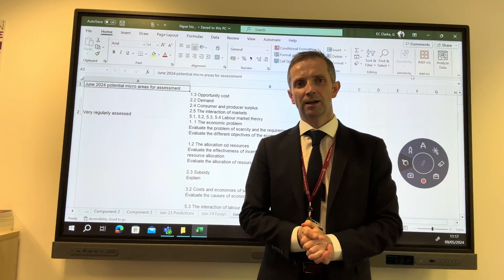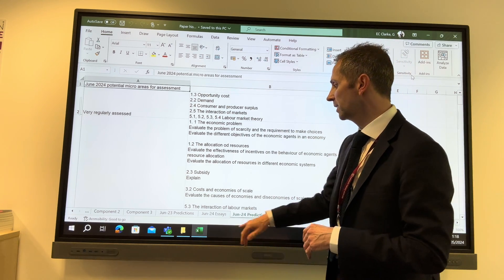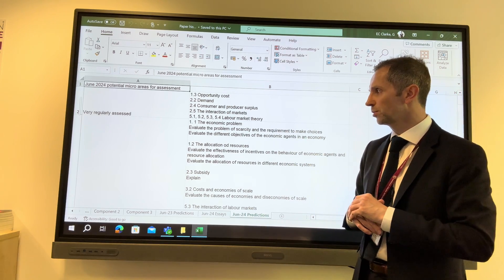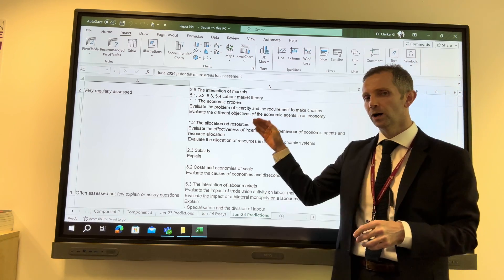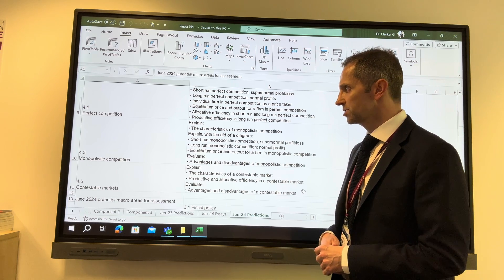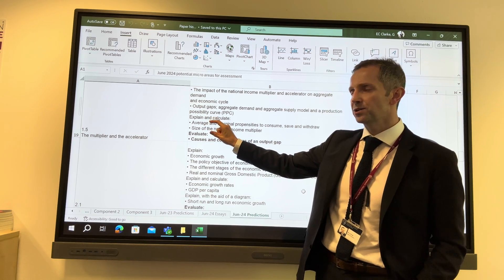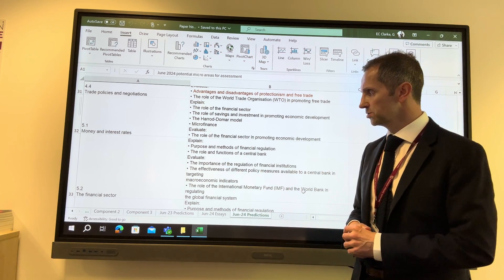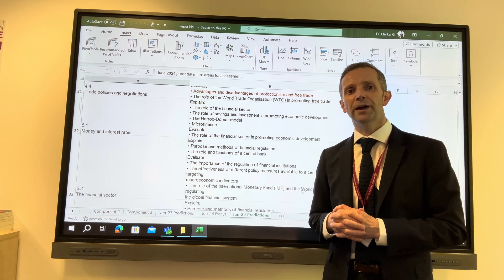Thoughts re. the 2024 A level economics papers